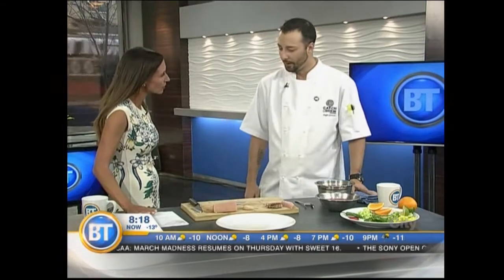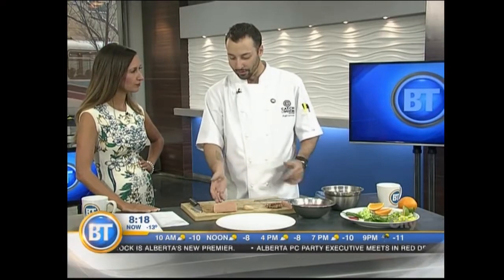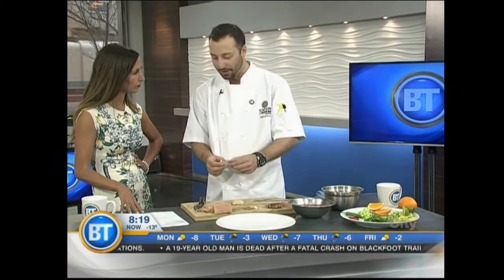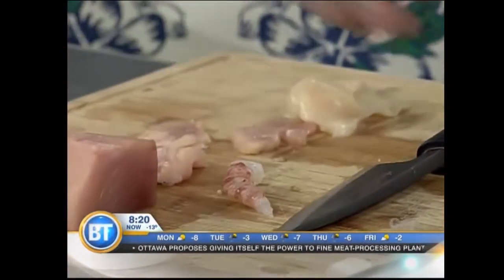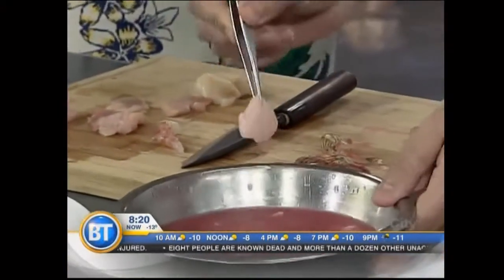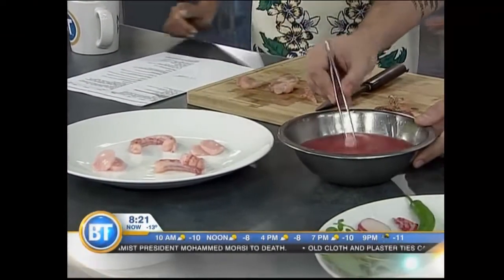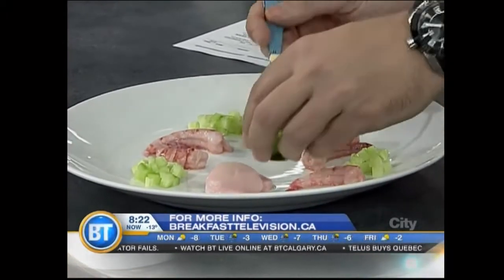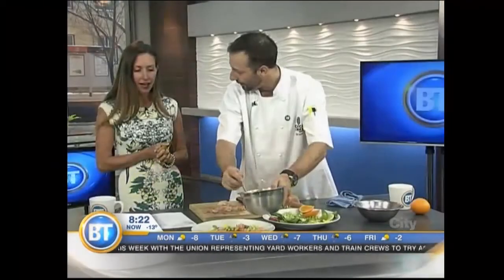Catch Restaurant - March 24th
Chef Kyle Groves of Catch brings spring-inspired ingredients to the BT kitchen. The delicious result? Spicy rhubarb ceviche!